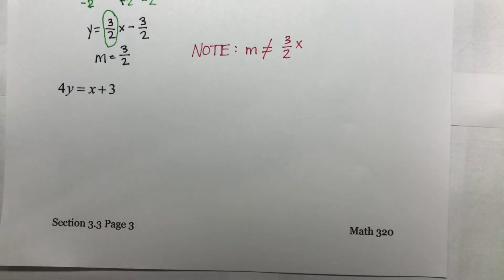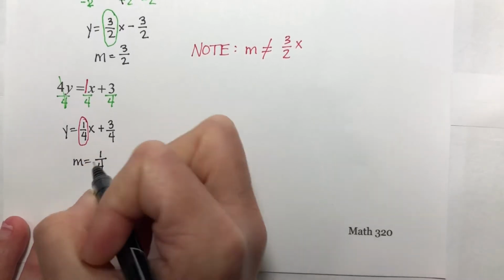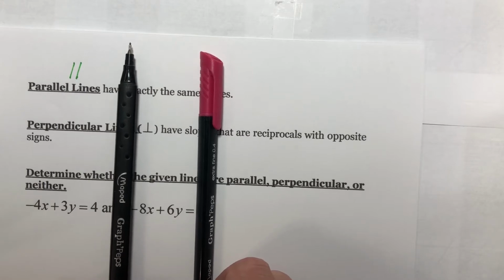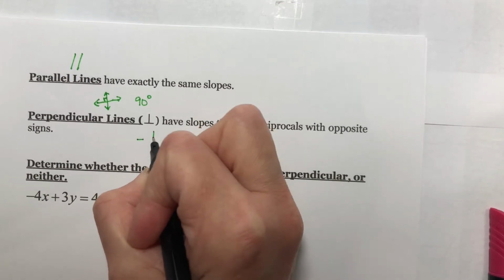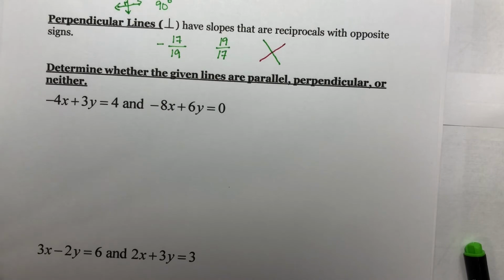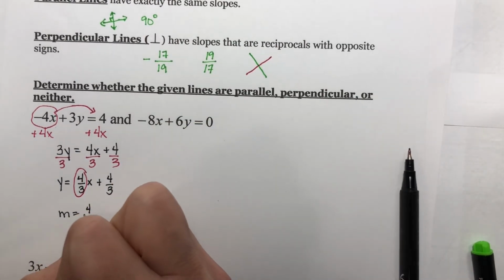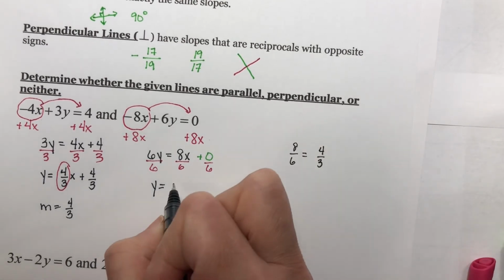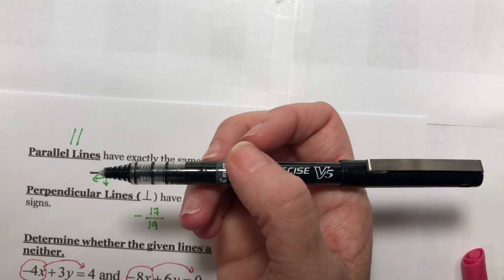Section 3.3 Slope of a Line (Part 4 of 5)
Use slope-intercept form to find slope / use slope to determine whether two lines are parallel, perpendicular, or neither.